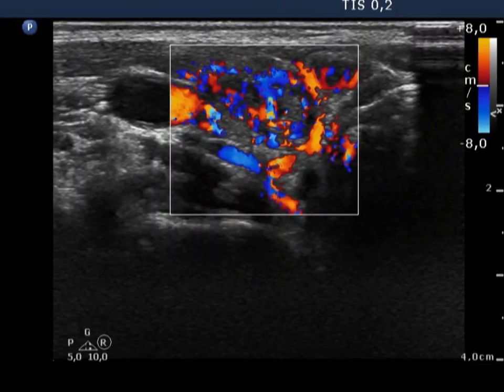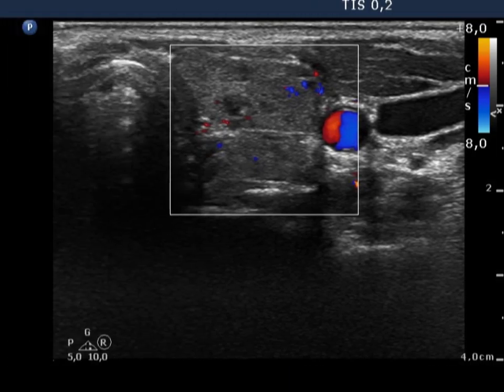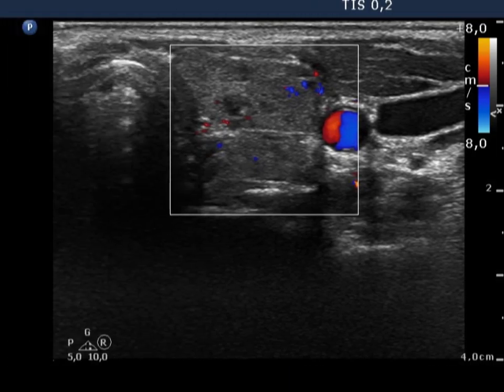Chronic lymphocytic thyroiditis - case 24